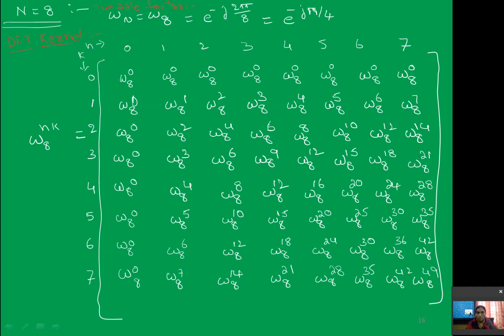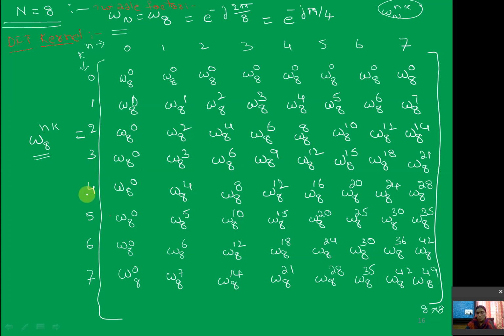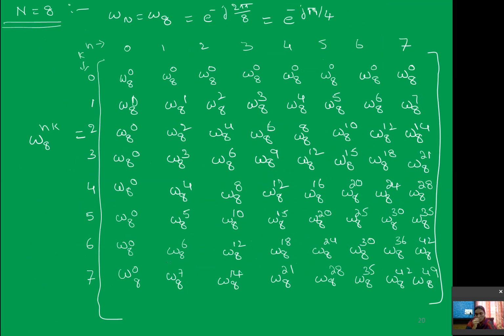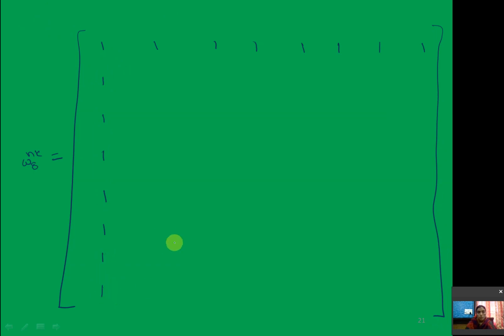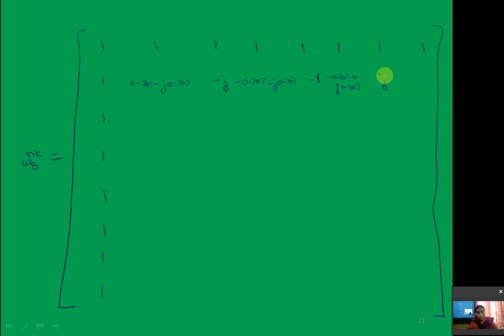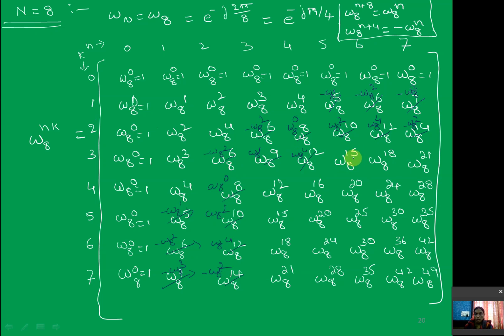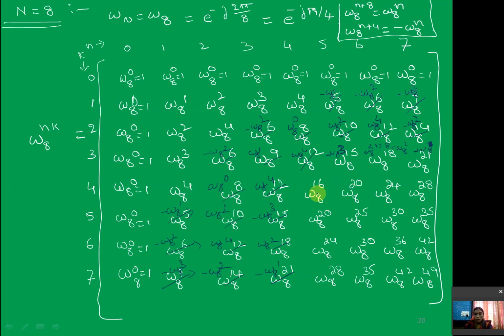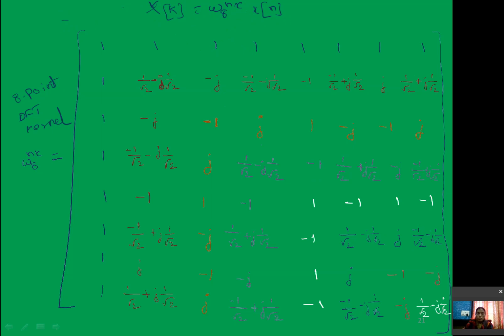UNIT 1: 8-POINT DFT KERNEL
DSP-DFT